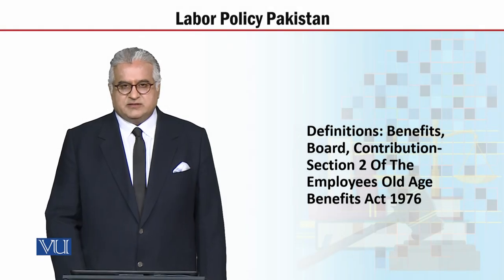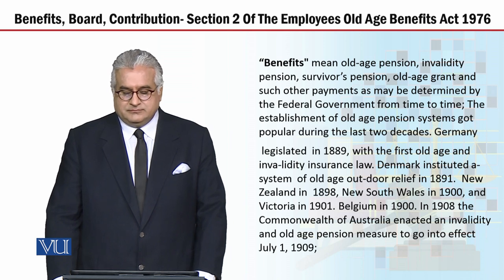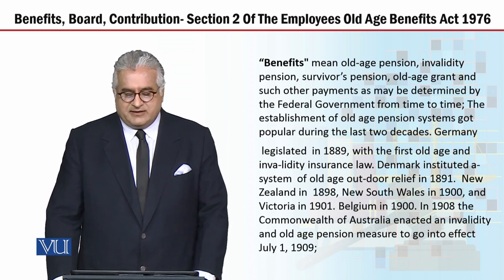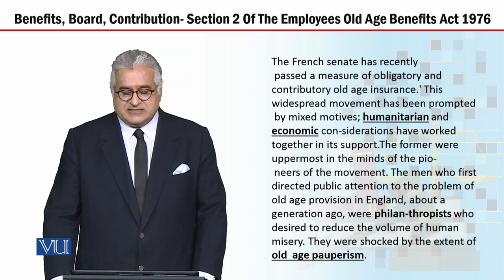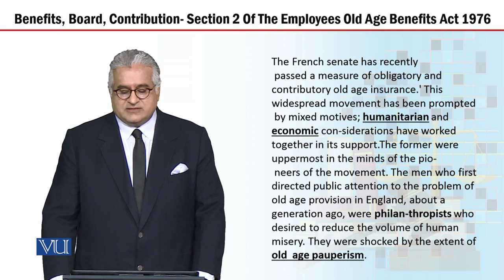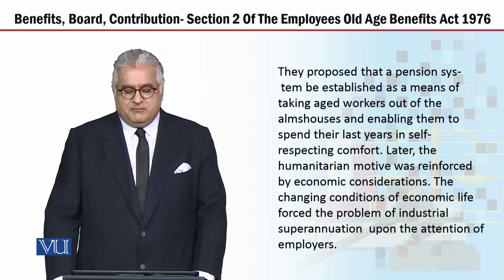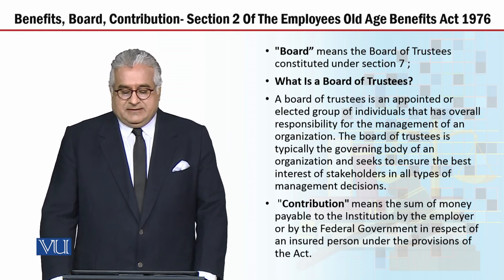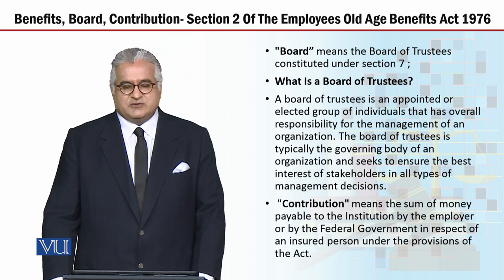MGT723_Topic193 | Labor Policy